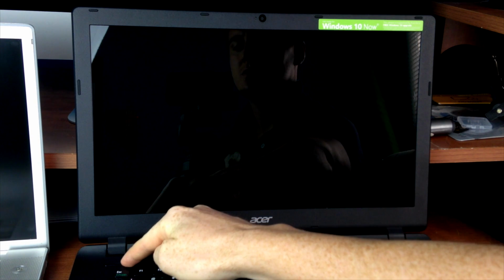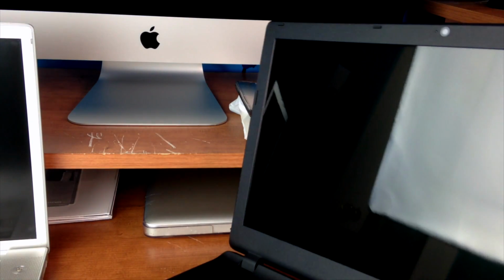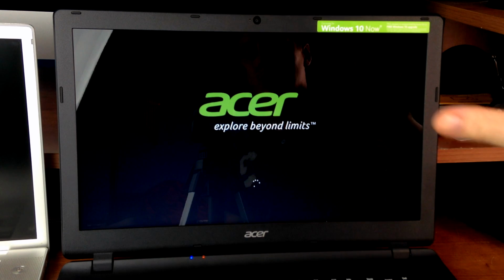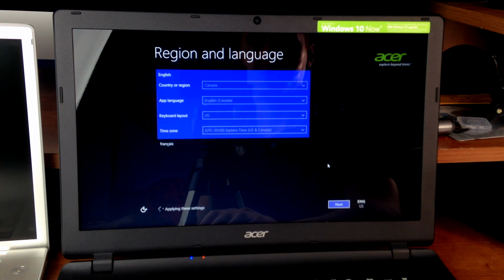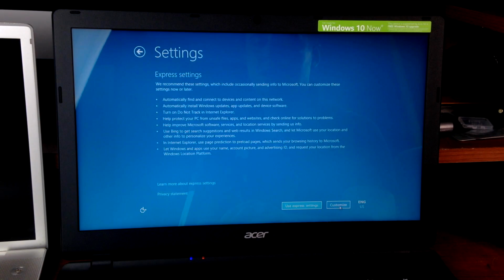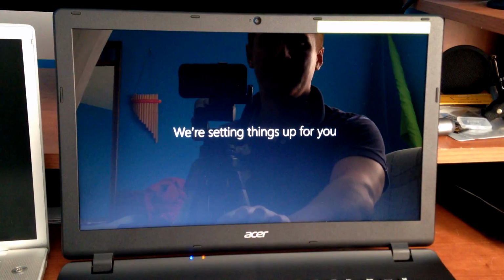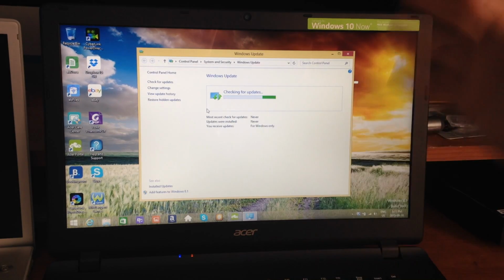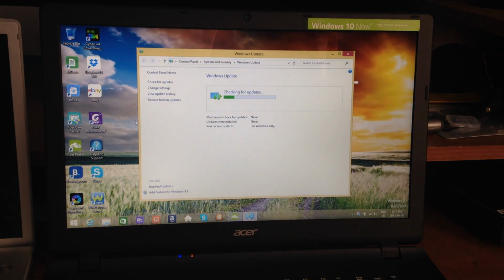First time turning on Laptop & Upgrade to Windows 10 guide - new laptop how to set up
how to set up laptop and update upgrade for free to Windows 10. Guide manual for new windows laptop . microsoft